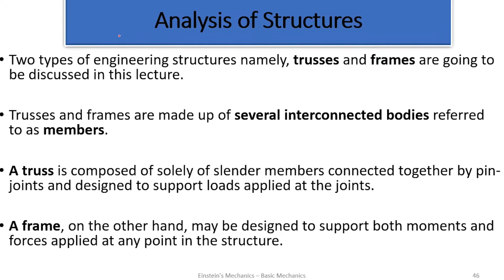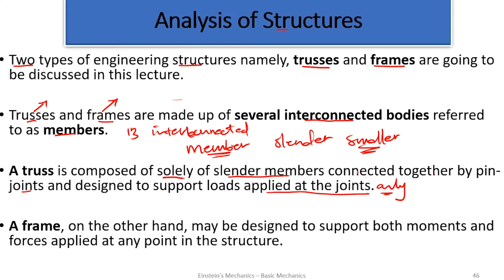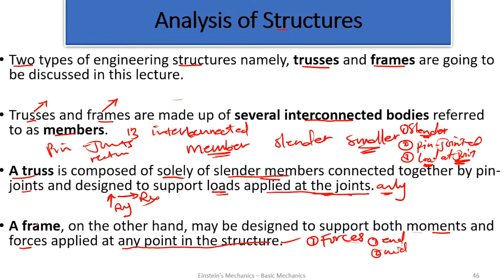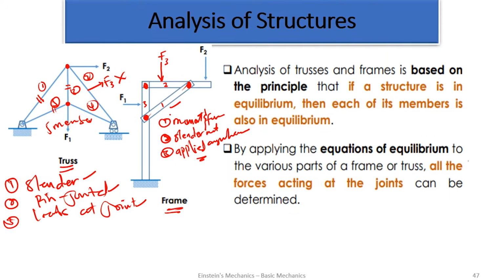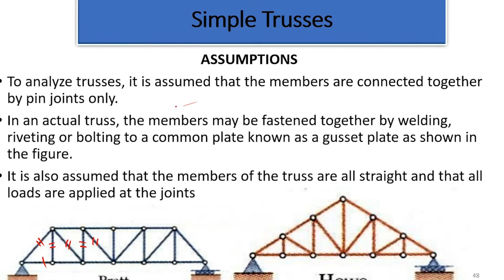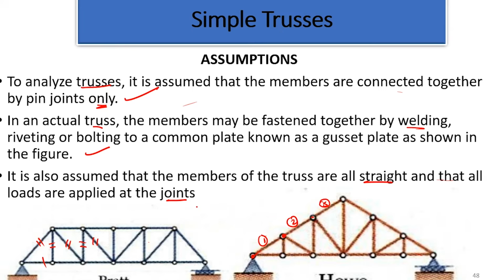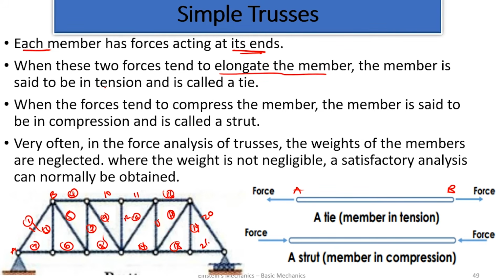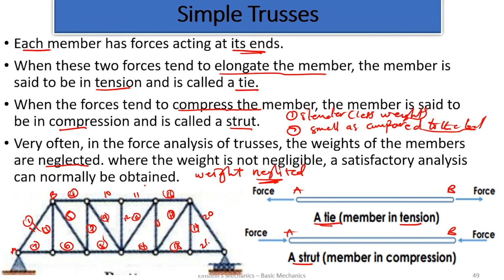Ep15 Analysis of Structures Simple Trusses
this episode discusses trusses and structures